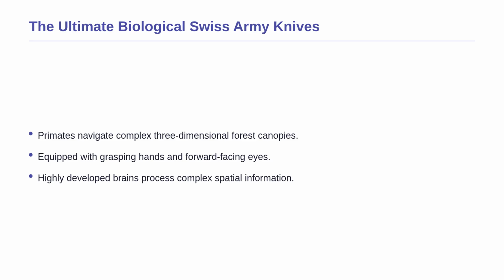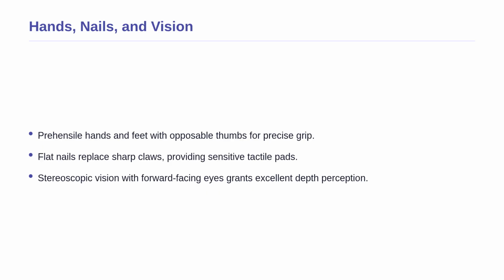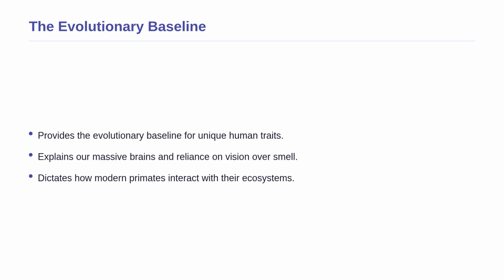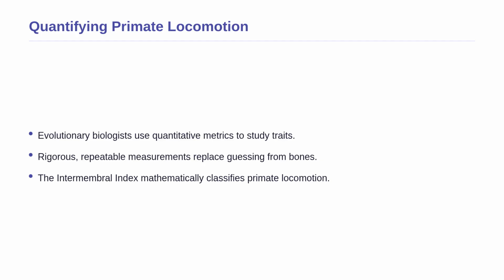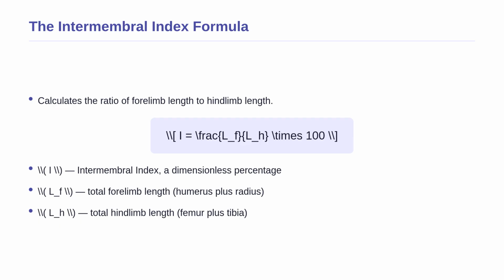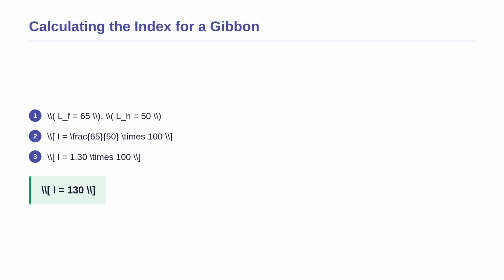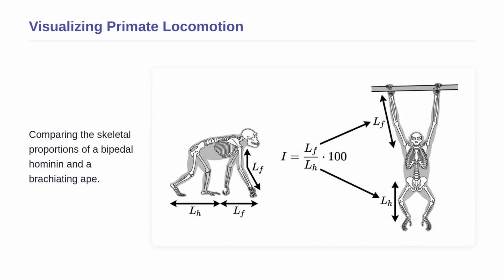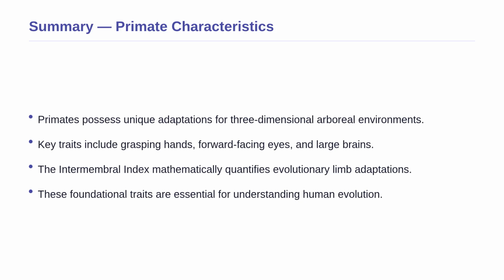Evolutionary Biology - Primate Characteristics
Video lecture on Primate Characteristics for Evolutionary Biology.